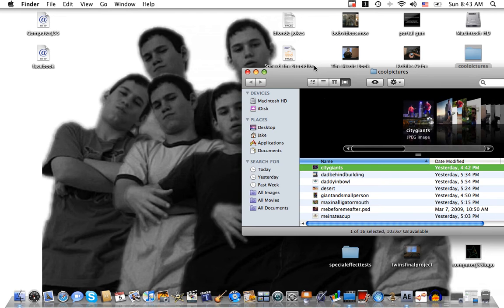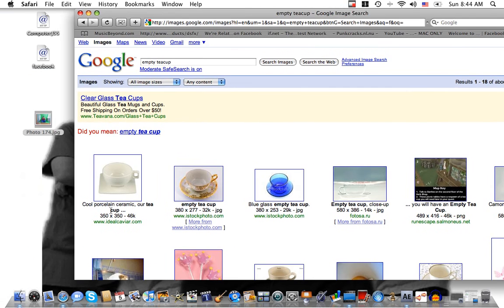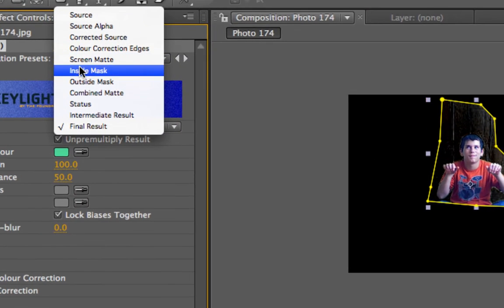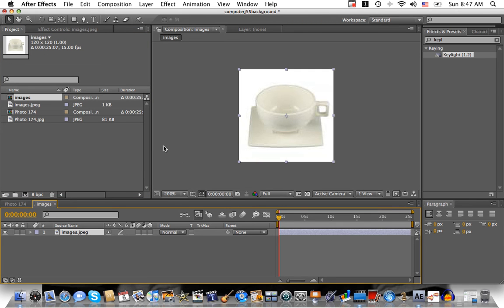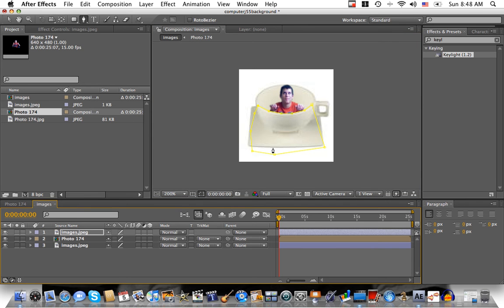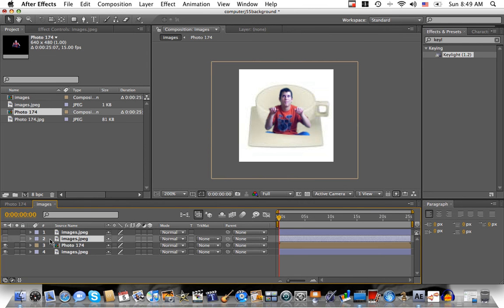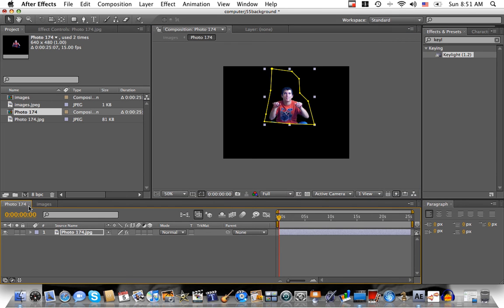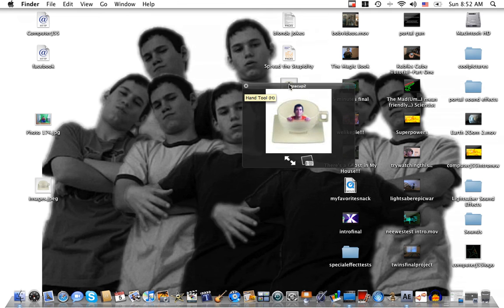Simple Adobe After Effects Greenscreen Tutorial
How to use adobe after effects to make a picture of yourself in front of a greenscreen turn into a picture of yourself in a teacup!!!